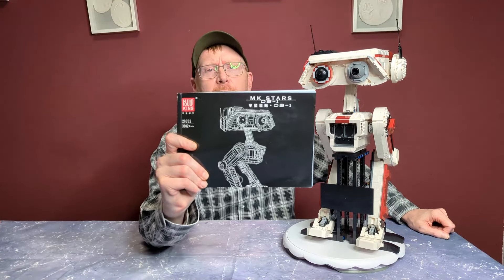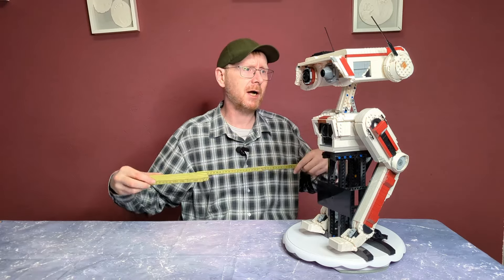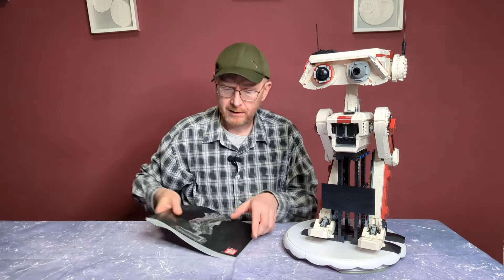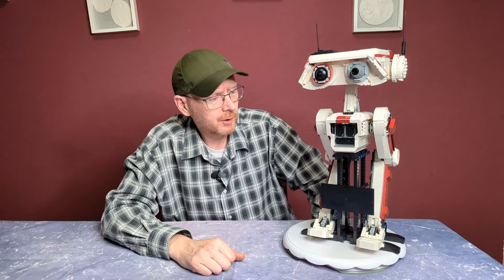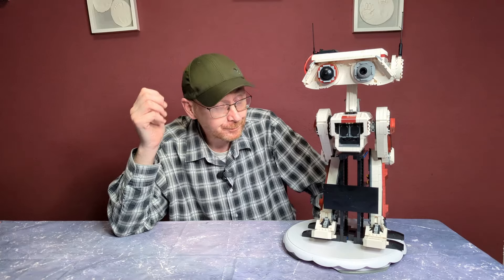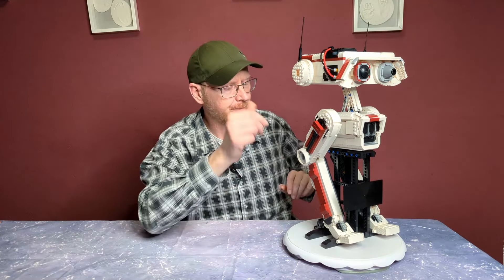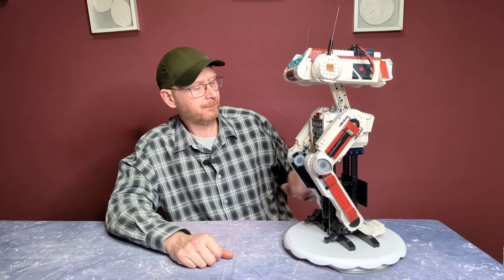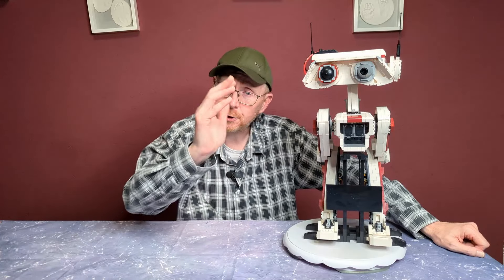Fragile Füße - Mould King 21052 - BD-1 - Review